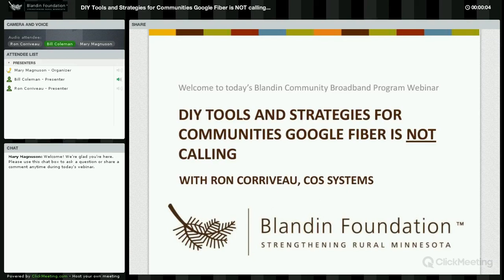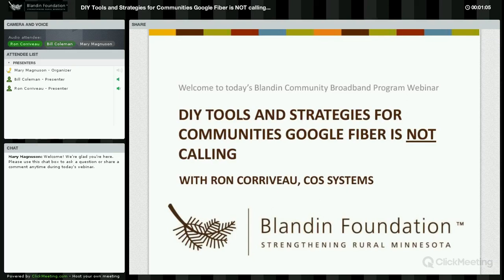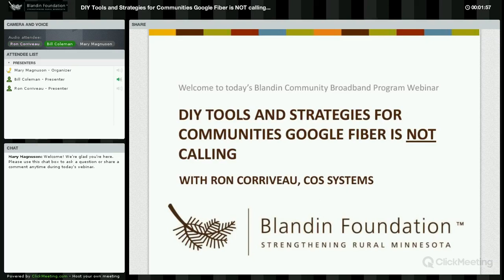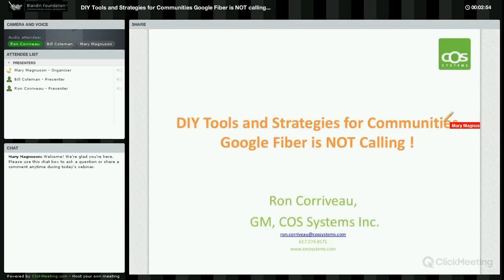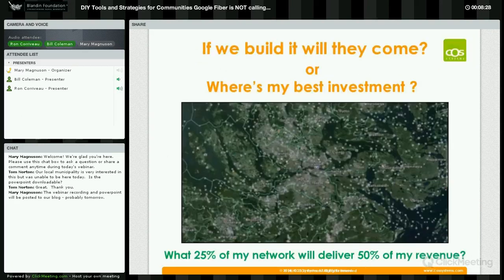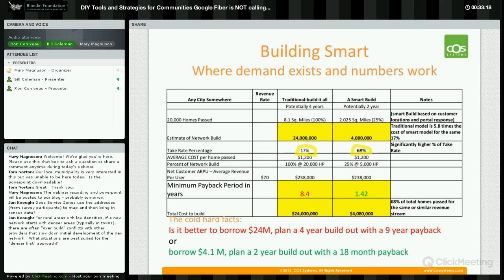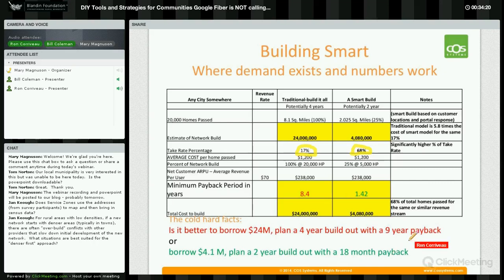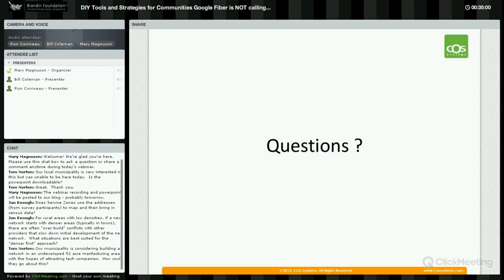Webinar: DIY Tools and Strategies for Communities Google Fiber is NOT Calling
May 8, 2014 Blandin Community Broadband Program Webinar with Ron Corriveau of COS Systems